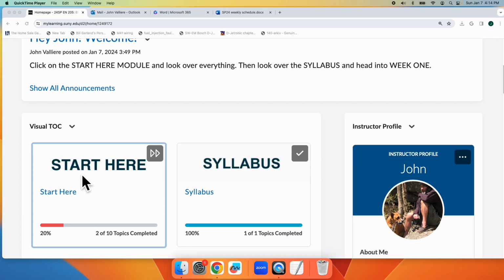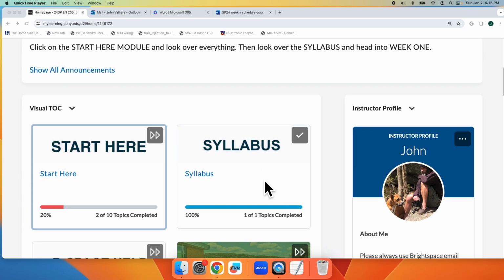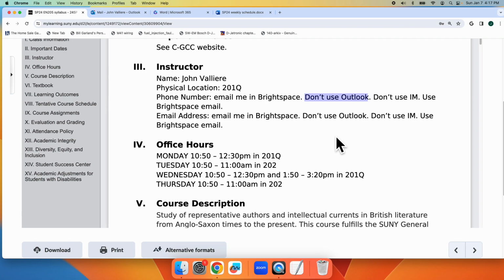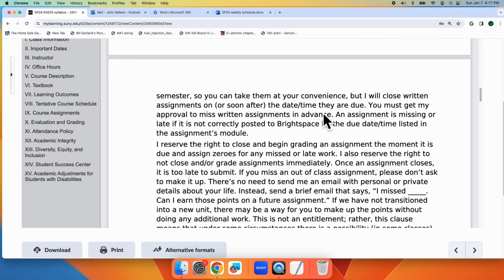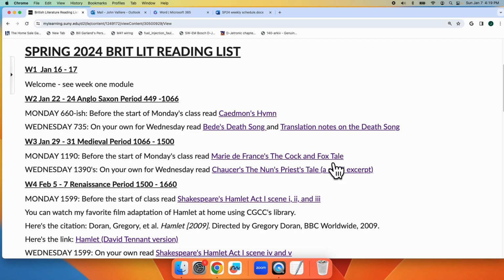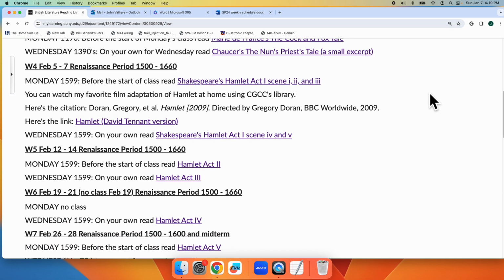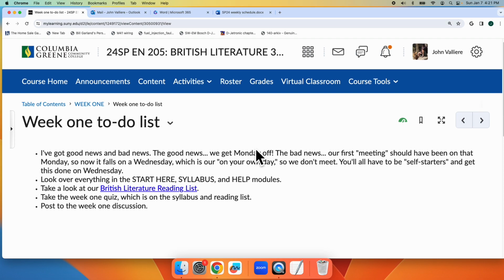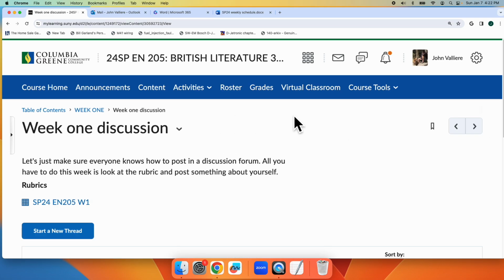SP24 Brit Lit welcome